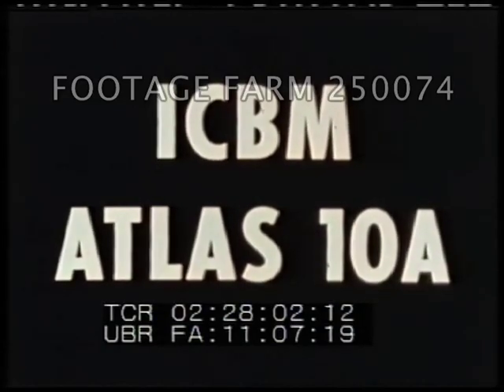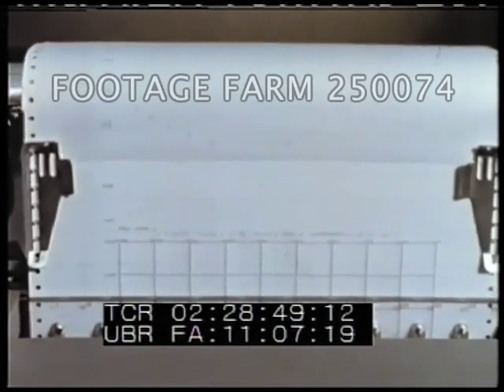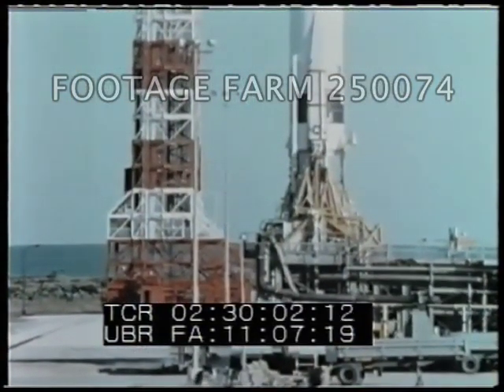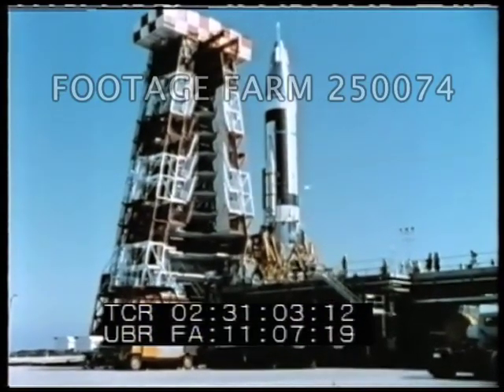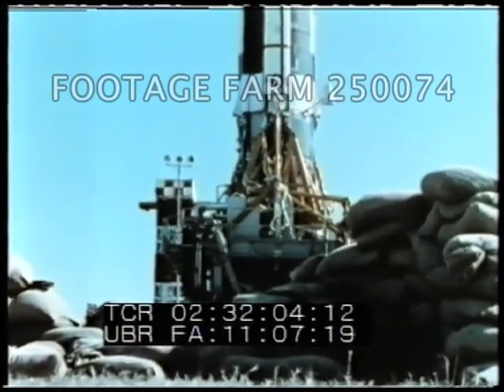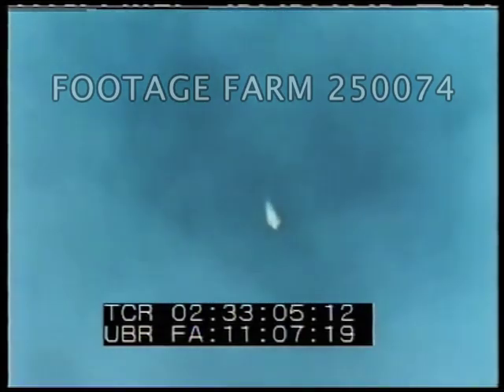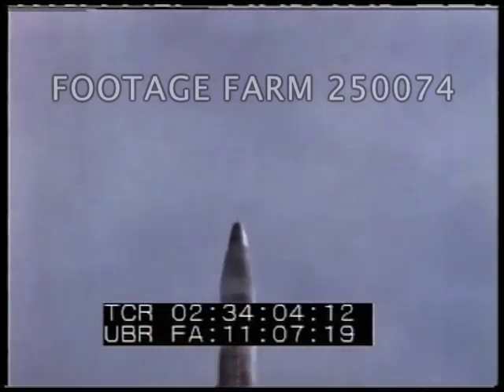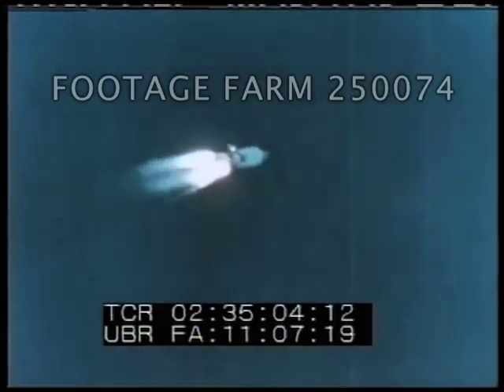ICBM Atlas 10A Flight Test Report 250074-05 | Footage Farm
Titles.
02:28:05  Atlas 10A being transported by convoy on highway past camera; arriving  & erected into gantry, 27Sep57.
02:28:32  Telemetering data printing out; man a mainframe computer w/ tape reels, CU printer.  Animation showing missile modification based on data from two failures.
02:29:22  Men working on modifications; horizontal rocket moving to flight pad & erecting.  CU workers at base of rocket on launch pad.
02:29:51  Missile on gantry; gantries pulling back.
02:30:05  Missile lowered & removed LS.
02:30:22  Atlas 10A on launch pad & test firing of rocket motor.  Vertical rocket near gantry.
02:31:12  02Jan58  LS testing of motors.
02:31:23  Rolling titles re flight test objectives.
02:31:44  View up as rocket removed from gantry.  Tilt up rocket.  10Jan58  Successful launch of rocket, tracking rocket thru sky till burnout occurs.
02:33:08  Rocket frame between palm trees, cameras in foreground.
02:33:13  Men in blockhouse control room at consoles.  MS.  Launch w/ smoke obscuring; 2nd camera w/ CU of flames & rocket.
02:34:10  ECU of rocket launch; following.  VERY GOOD.
02:35:08  The End.
Cold War; ICBM Missiles; 1950s; 1960s; Minuteman Missile;